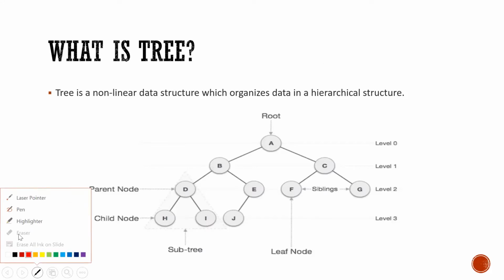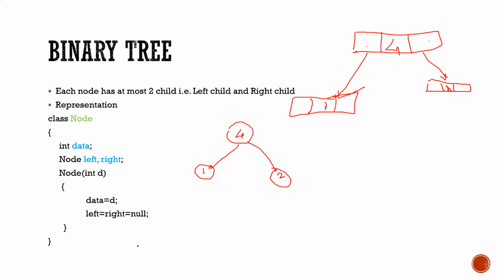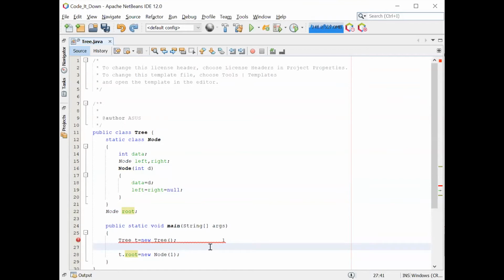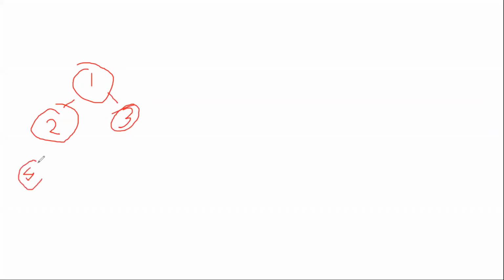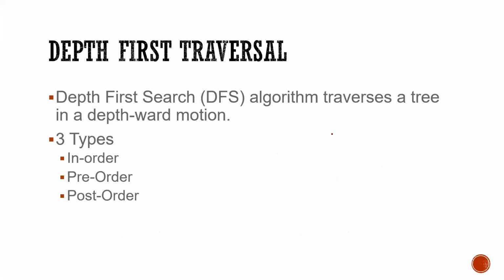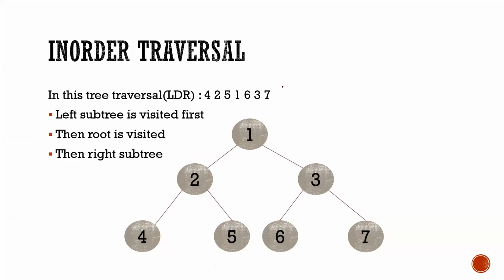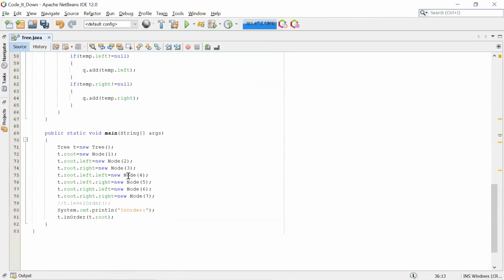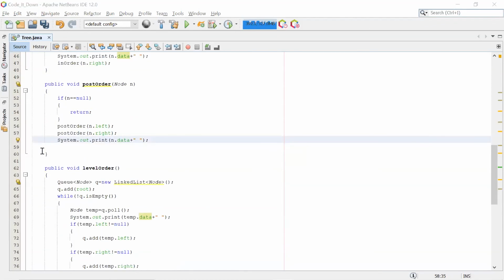Tree Data Structure | codeItDown Season-2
In this video you will learn basic concepts of Tree, Binary Tree and  Traversals of Tree which consist of Breadth First Traversal and Depth First Traversal.